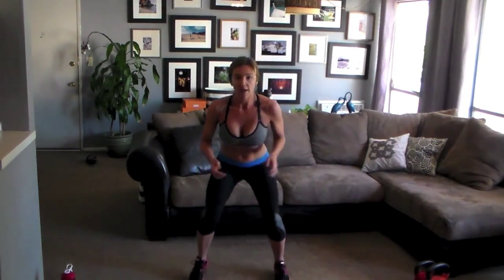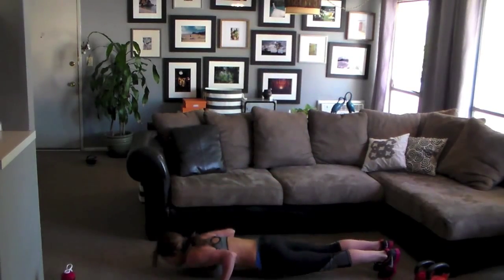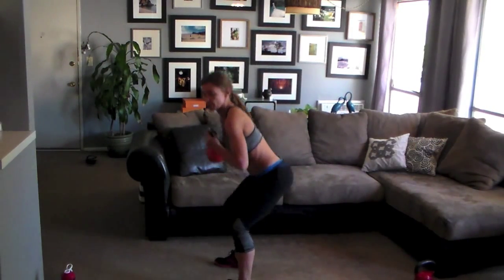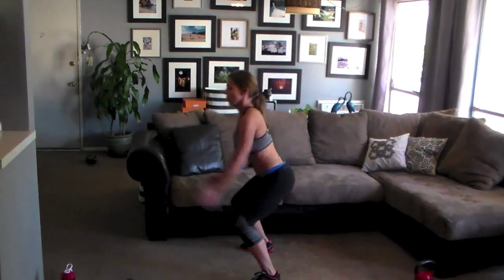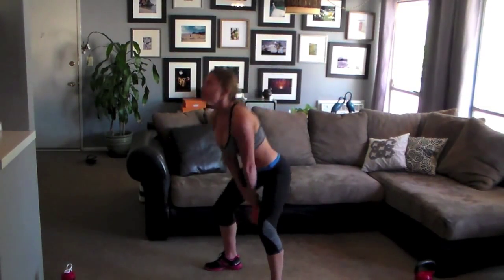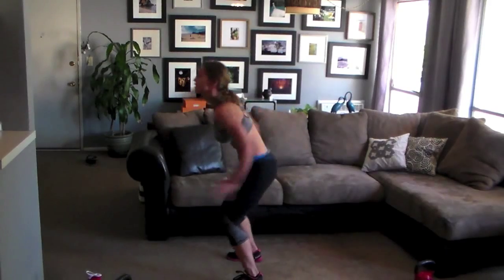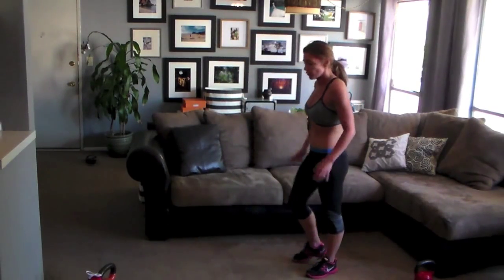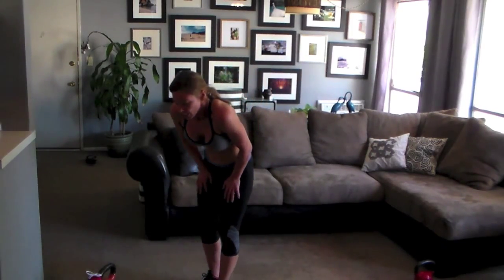Shake It Off - 12 Minute Total Body - HIIT - Real Time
CFB #3 part 1 of 3. 12 minute HIIT, total body cardio plus strength.
Set your timer for 12 rounds. 50 seconds high intensity. 10 seconds low intensity. 6 exercises in the round. Repeat the round twice for a 12 minute session. Replay from the beginning for a 24 minute workout.

1-quick feet
2-burpee with tricep pushup and jump
3-front squat with weight
4-plank with twist
5-jump squat feet clap
6-kettle bell swings